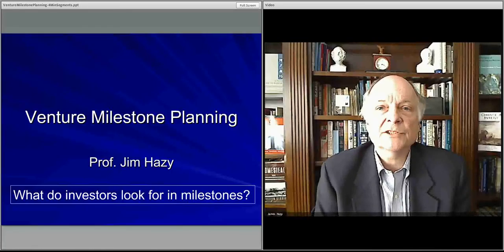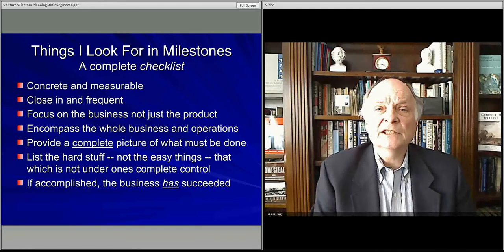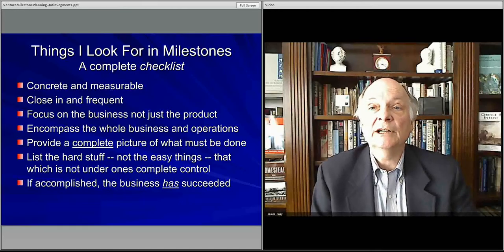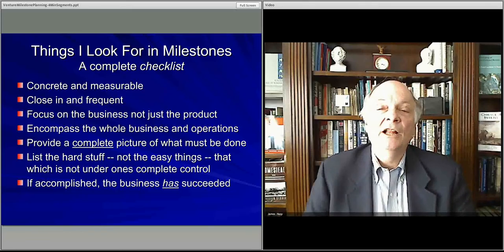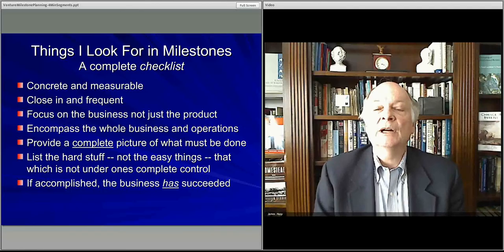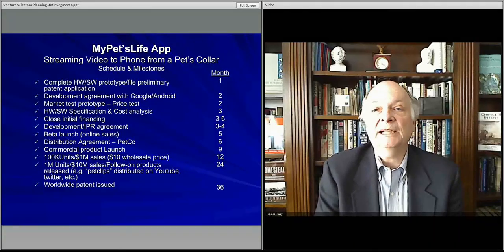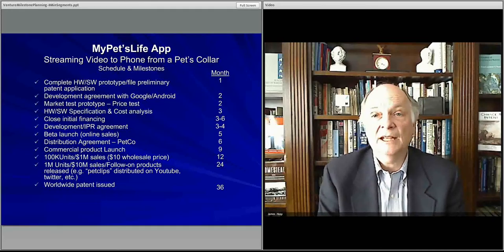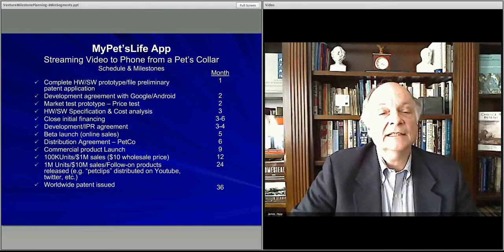461 M6 #6 ScalableLearning Module 6 - Venture Milestones Lecture 6